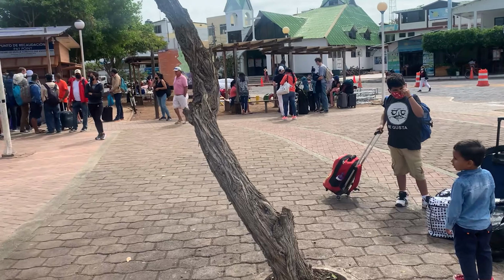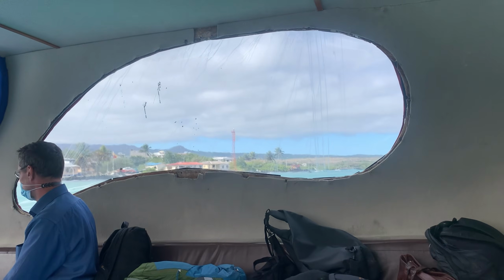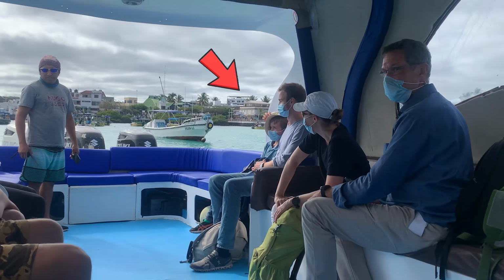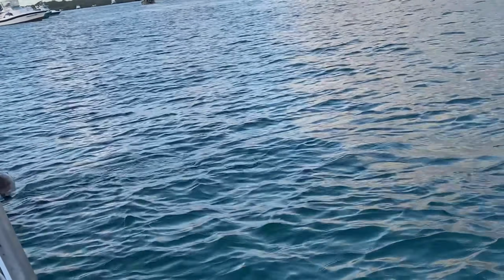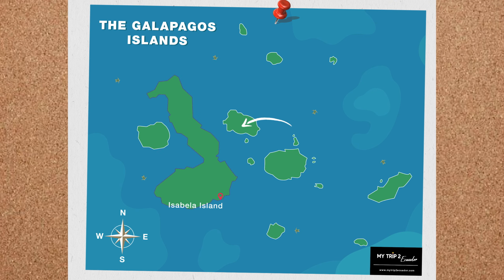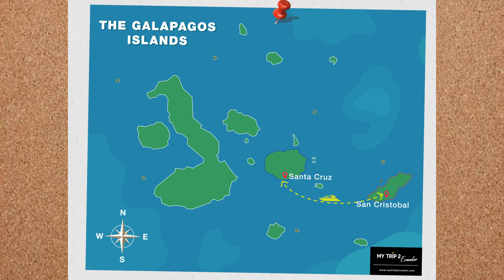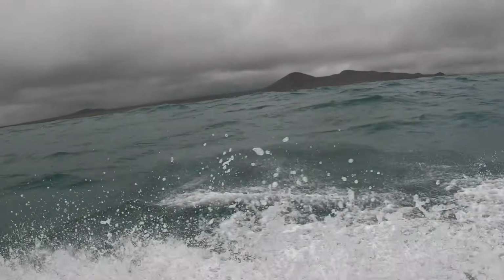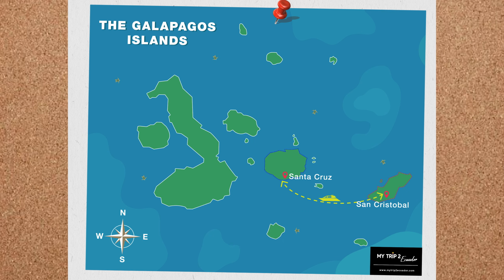What No One Tells You About Galapagos Island Logistics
‼️ If you'd like to support my blog, you can request a free quote for Galapagos tours and prices from an excellent local travel agency I personally recommend.

Motion patches

Planning a trip to the Galapagos Islands? This is my guide to Galapagos island-hopping logistics that could save your vacation! I'll reveal the challenging reality of traveling between San Cristobal, Santa Cruz, and Isabela islands - from rough 2.5-hour boat rides to confusing boarding procedures and limited schedules. Learn which routes are available, how to avoid motion sickness, and the secret alternative that can save you hours of travel time. After experiencing these challenges firsthand (including a 5-hour delay!), I'm sharing everything I wish I'd known before my trip.

Timecodes:
00:00 - Intro
00:43 - Most Common Way To Move Between Islands
01:07 - Logistics Process
01:48 - Routes & Timetables
02:28 - Most Common Galapagos Logistics Mistake
03:35 - Logistics Cheat
04:24 - Conclusion